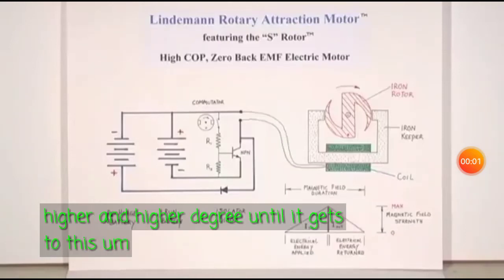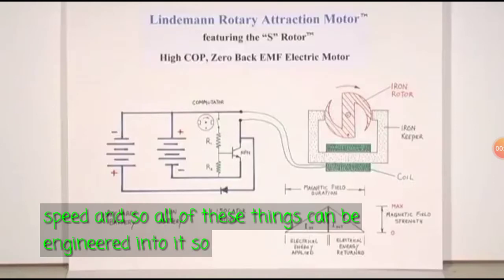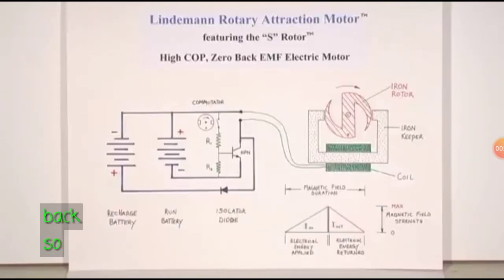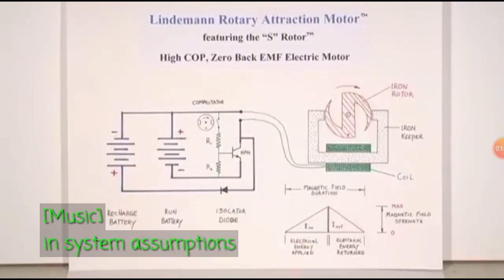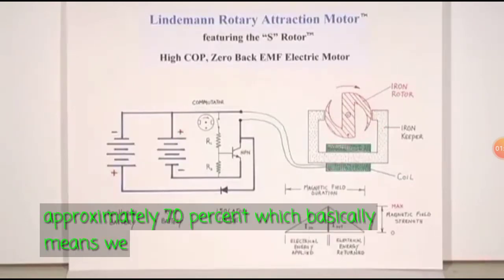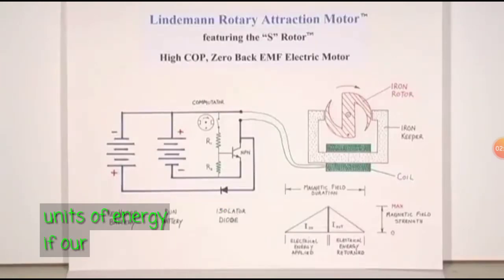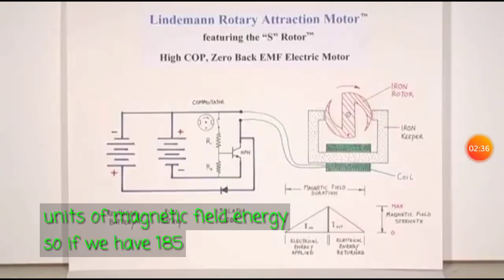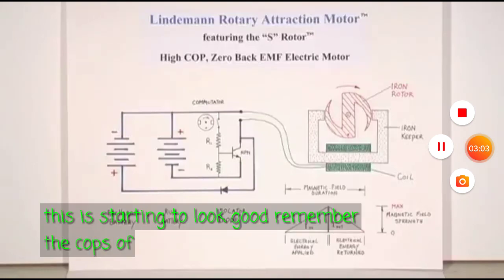resume of Electric Motor Secrets . Film by Peter Lindemann 2007.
COP: 185% :)